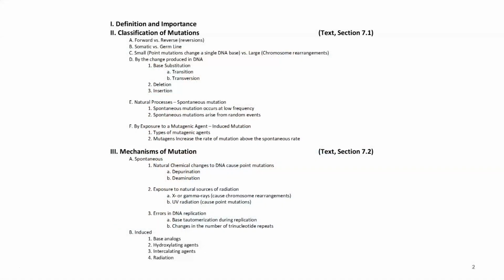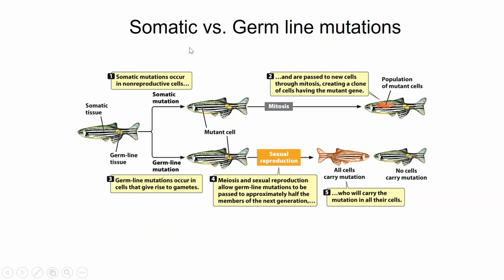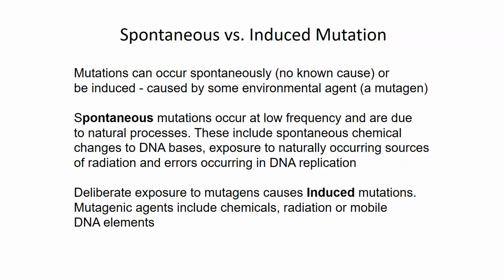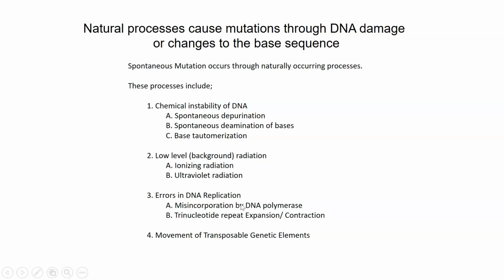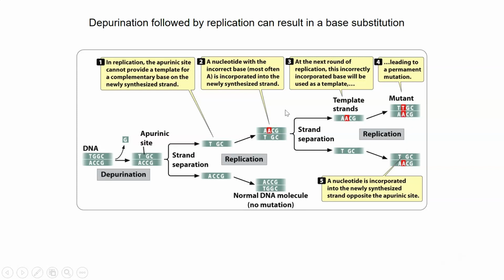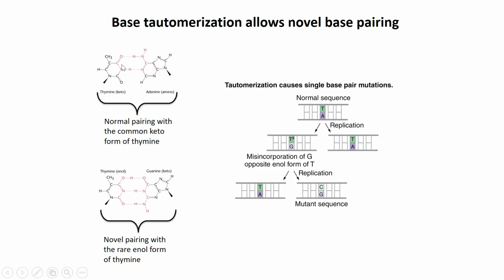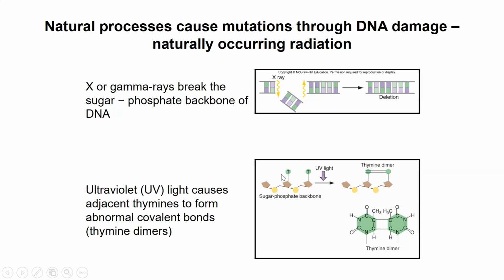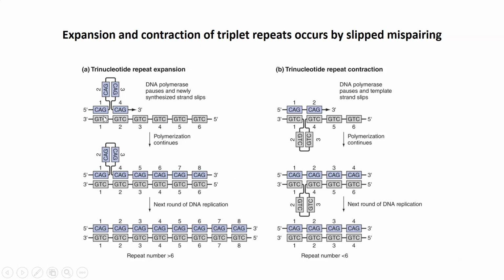Genetics Mutation - Intro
Classification of mutation types